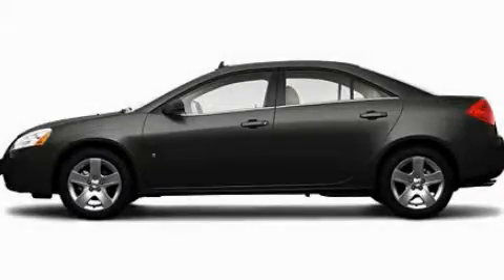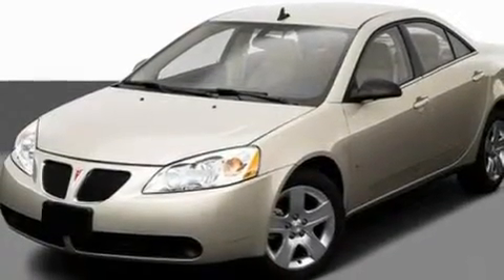2009 Pontiac G6 IL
Year : 2009
 Make : Pontiac
 Model : G6
 Engine : 3.5L V6
 Trans . : Automatic
 Exterior : Gray

 Interior : Black
 Anthony Pontiac GMC Buick
 7725 Grand Ave
  , IL 60031